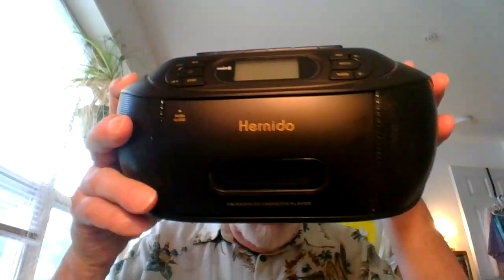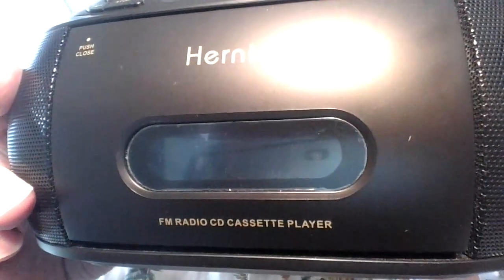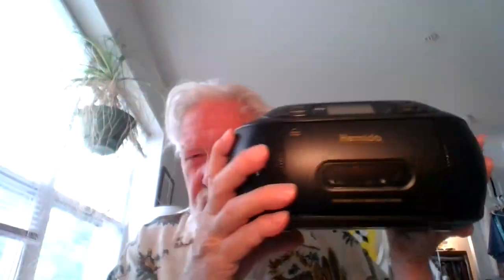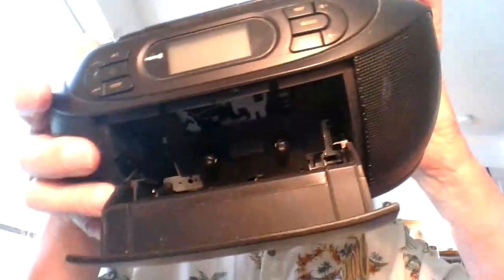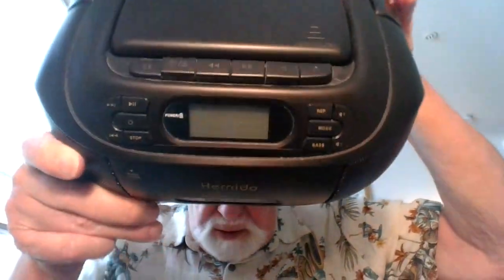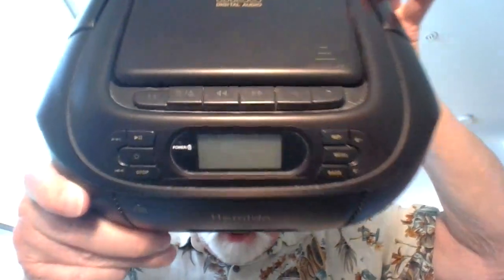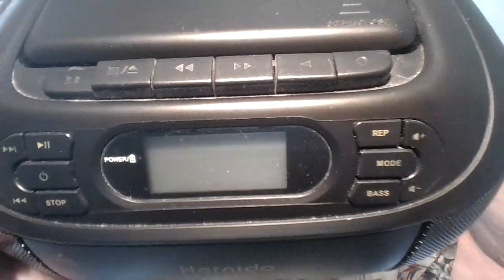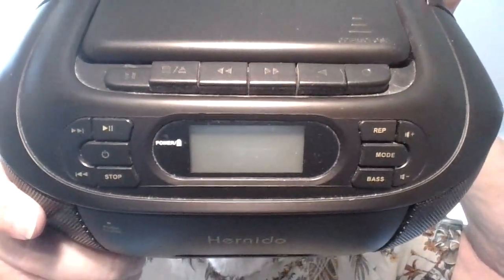Hernido Radio CD Tape